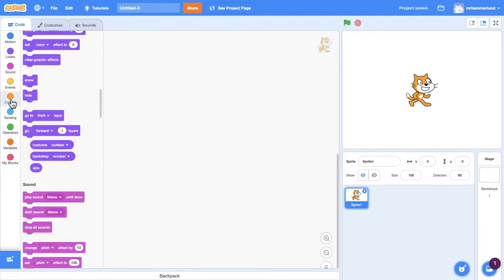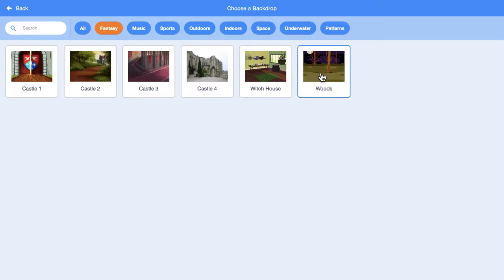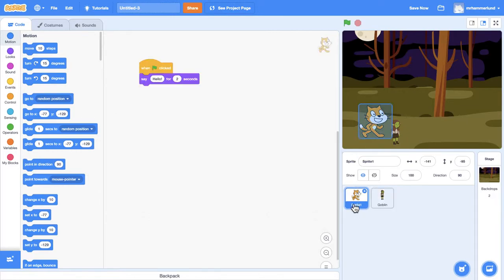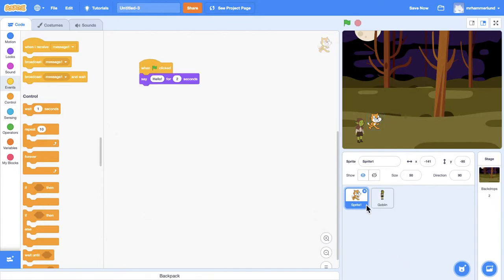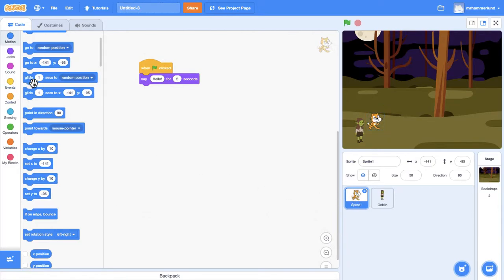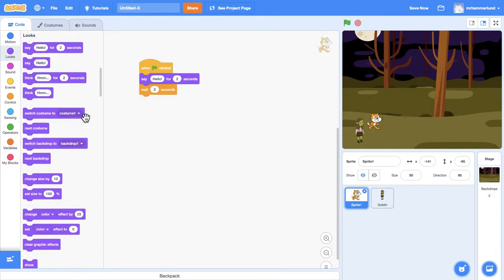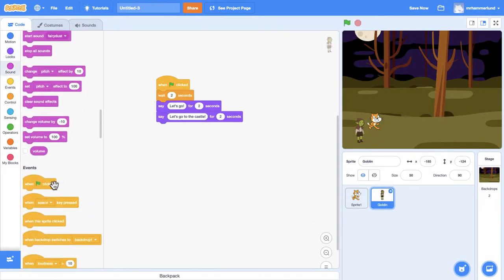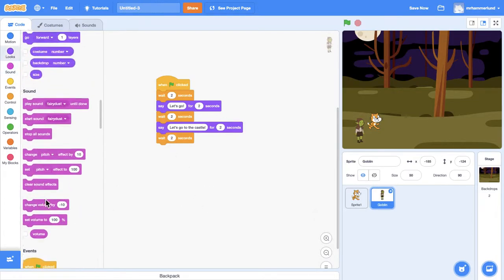How to Start a Story in Scratch 3.0